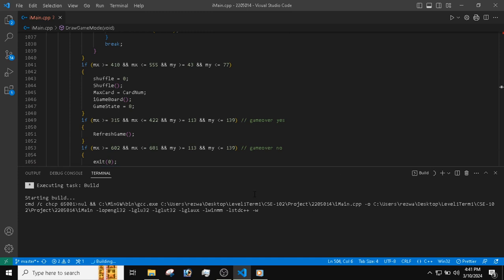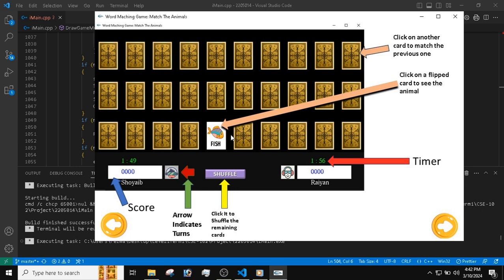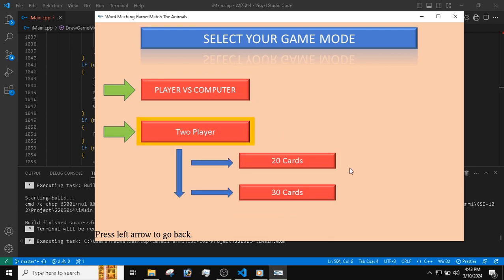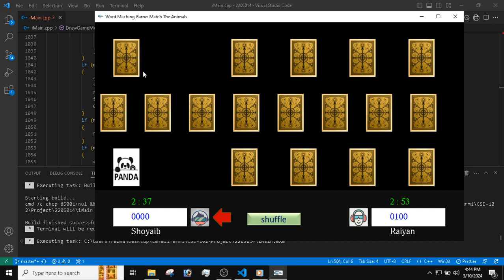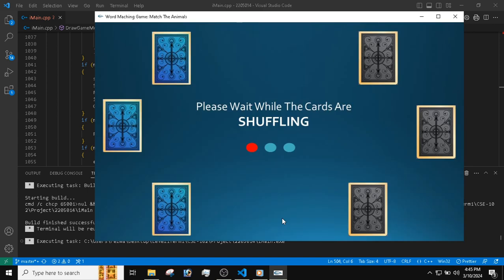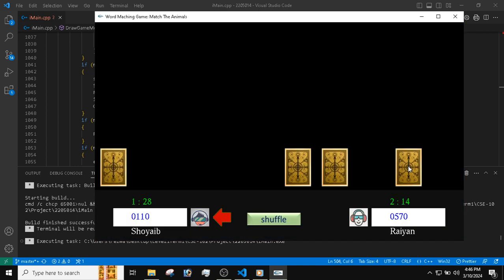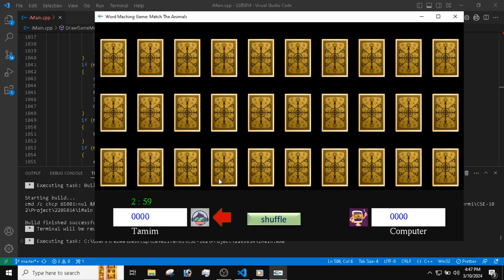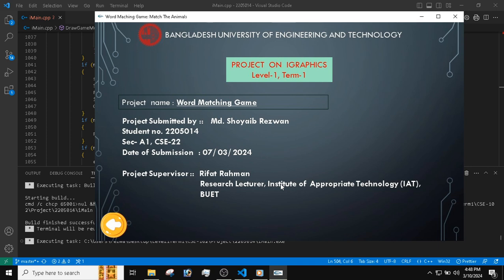L1-T1 Project Presentation